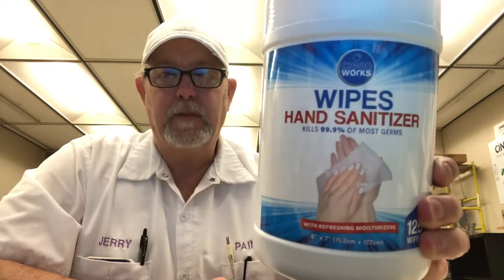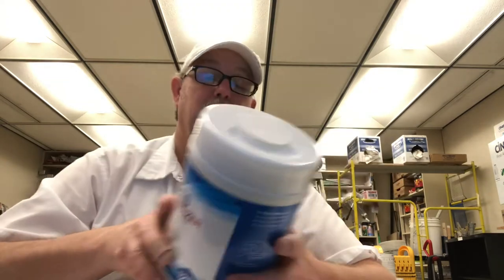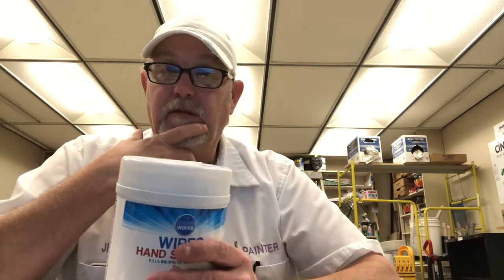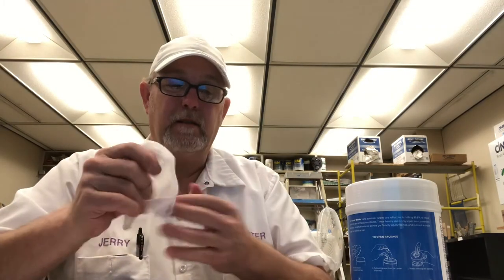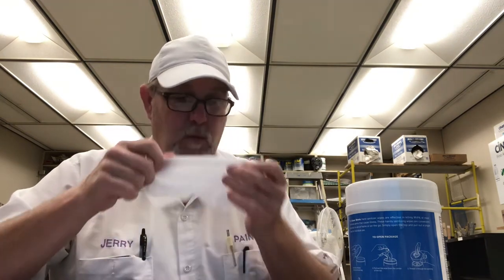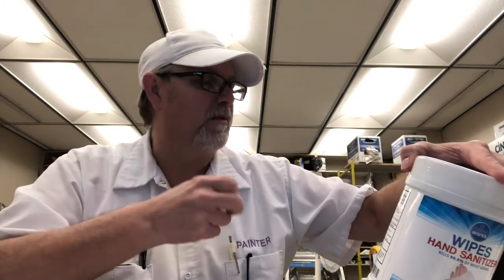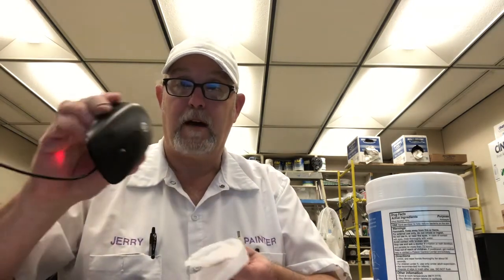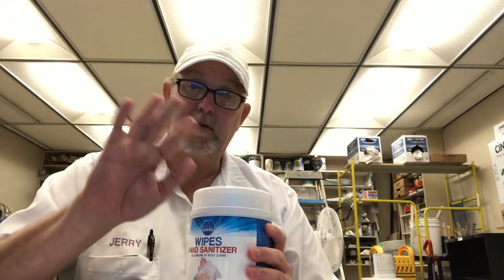Clean Works Hand Sanitizer Wipes , with refreshing moisturizers The Beer Review Guy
Kills 99.9% of most germs. Distributer: Art & Cook Inc.